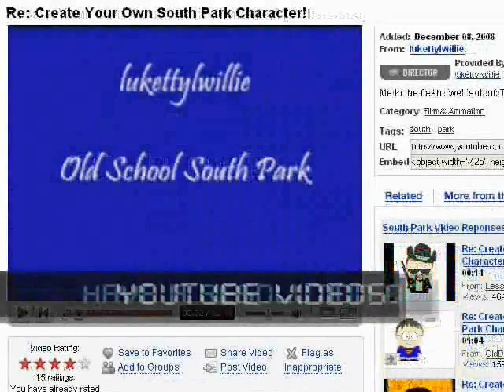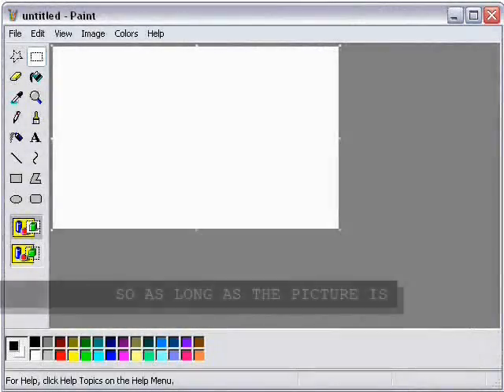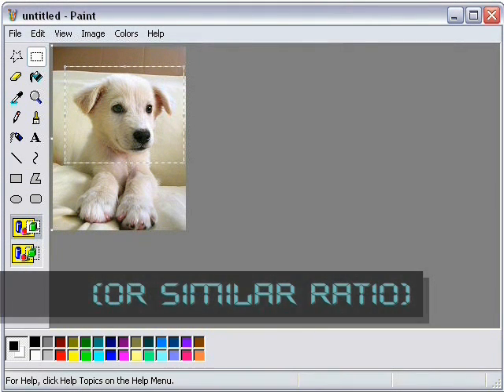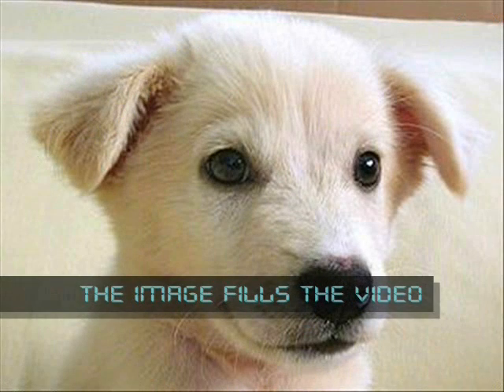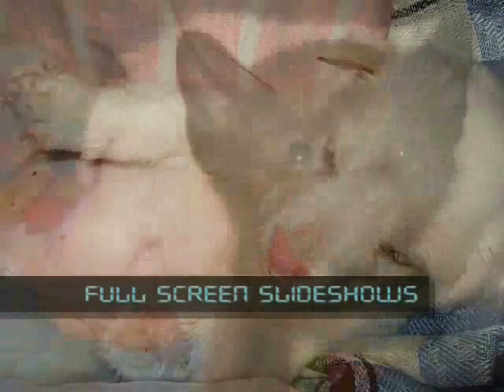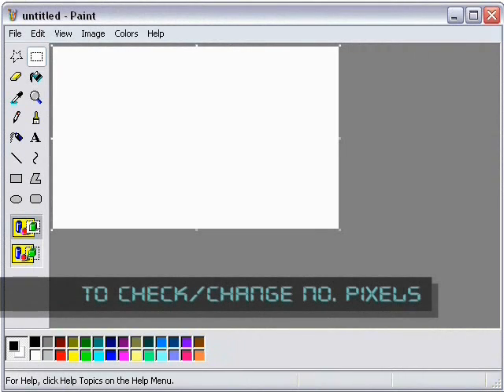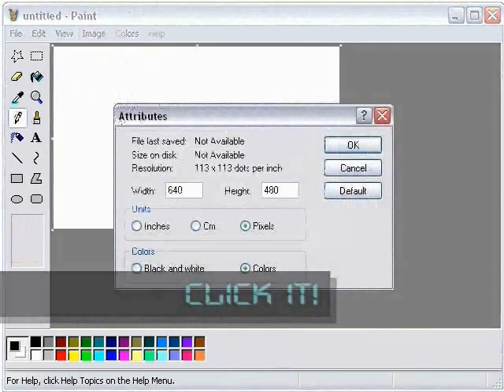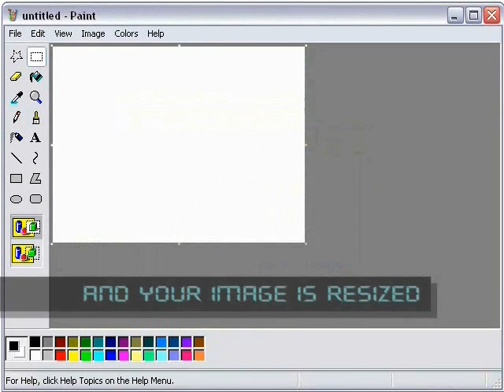How To - Full Screen Logos and Text to Speech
Links/Info available in description

Hey guys.

This is just a tutorial on how to:

1. Have full screen pictures for channel logos/slideshows
2. Text to speech, computer generated voices that will speak what you write.

+++Credits+++:

Background Audio from featured YouTuber, rpoland.

Antoine Dufour - Trilogie Acoustic

Images from random my hdd/flickr/google/image search.